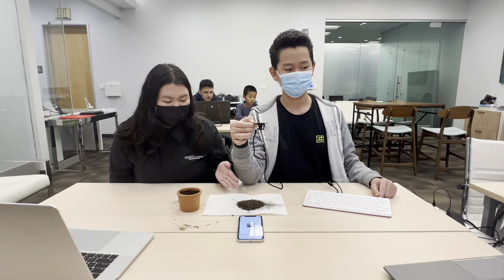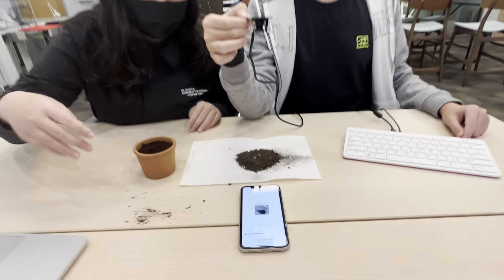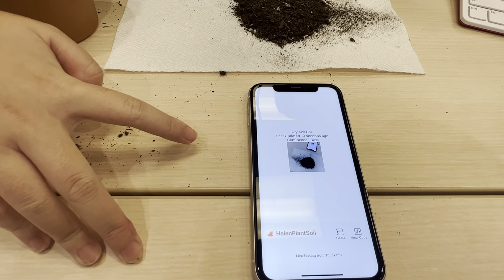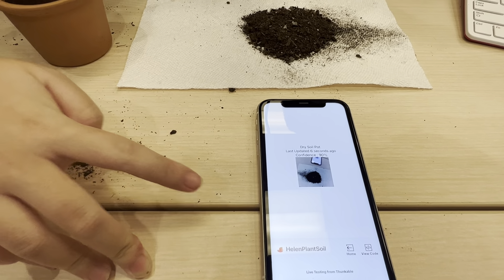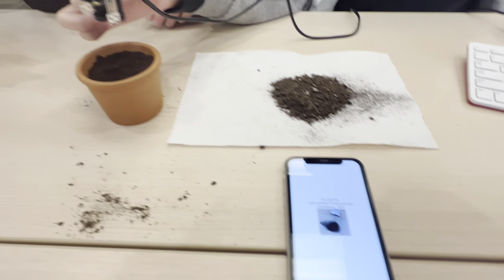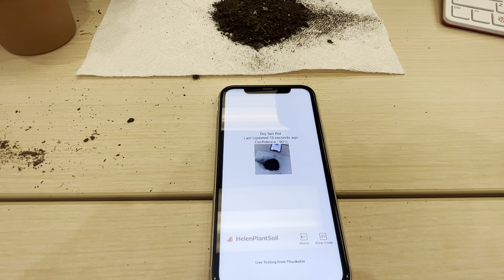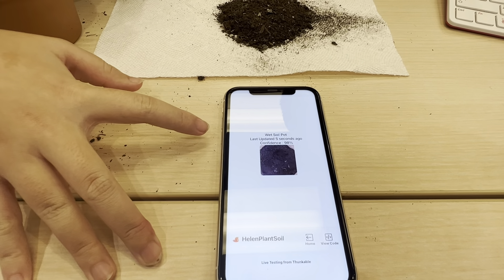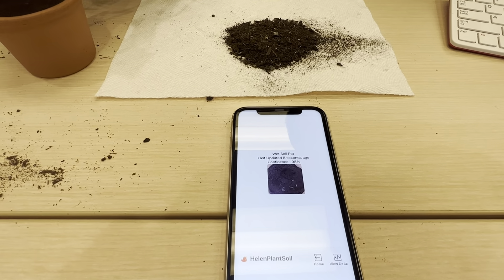居家养植好帮手：Eric和Helen智能植物水分水平测定应用程序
Eric和Helen智能植物水分水平测定应用程序是一个为植物爱好者设计的先进工具，旨在简化家庭园艺的日常管理。这款程序包含一个精密摄像头和一个集成了树莓派的电脑设备，外观类似于键盘。其核心功能是通过摄像头捕捉并记录植物土壤的状况，再利用先进的算法对土壤湿度进行实时分析。这些数据随后会被上传并反馈到用户的智能手机应用中。通过这款应用，用户可以方便地了解到他们植物土壤的实时湿度水平，从而准确判断何时给植物浇水。这不仅节省了时间和精力，也为植物提供了更加科学和精准的照料。Eric和Helen智能植物水分水平测定应用程序是家庭园艺爱好者的理想选择，让植物护理变得更加简单而智能。
✨Coding Mind，作为K12编程教育的先锋，提供全面的编程学习、竞赛、创业和申请指导服务。我们旨在培养学员的创新和解决问题的能力，不仅提升他们的编程技能，还激发创业思维，帮助他们实现个人项目，从而在升学和创业道路上取得成功。如果你或者你的孩子有编程，升学等需求，请联系我们